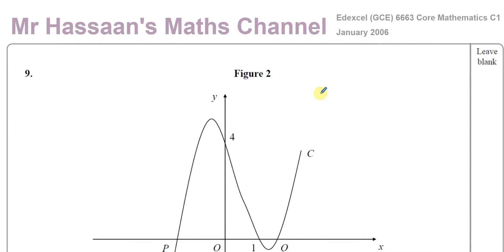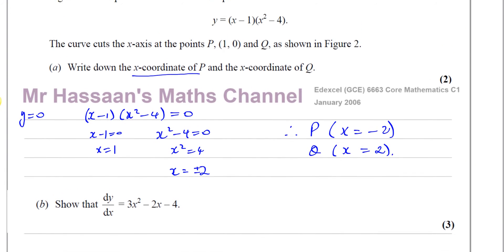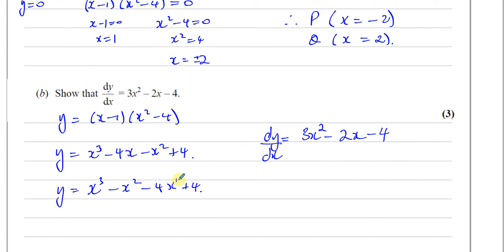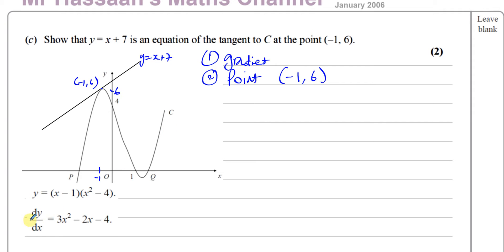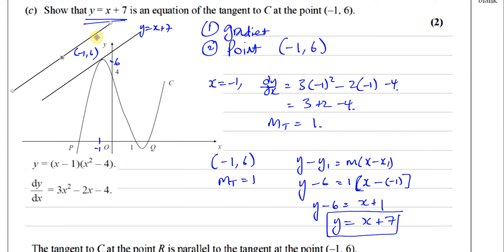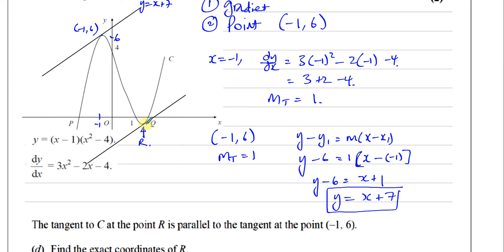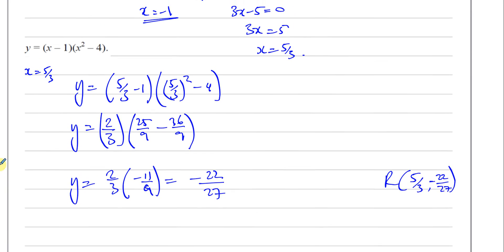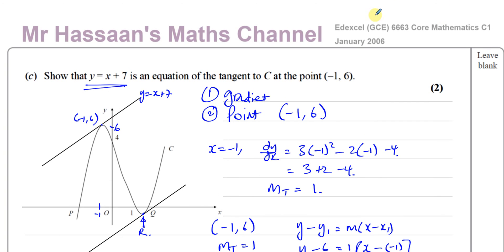Edexcel (GCE) 6663 C1 JAN 20O6 Q9 Applications of Differentiation